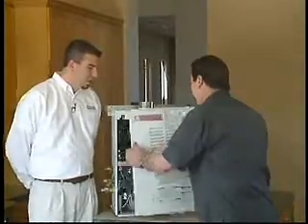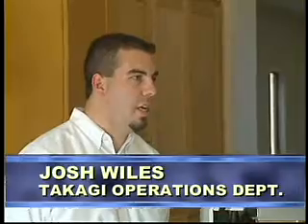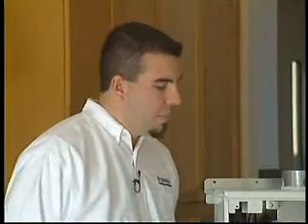Benefits of Gas Tank-less Water Heaters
Josh Wiles from Takagi USA discusses the features and energy saving benefits of the Takagi gas tankless water heaters.